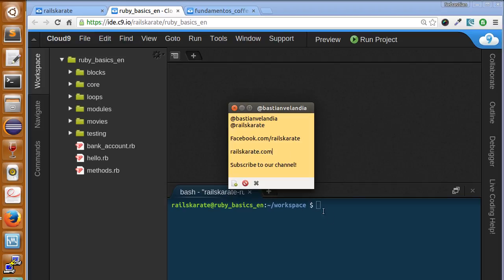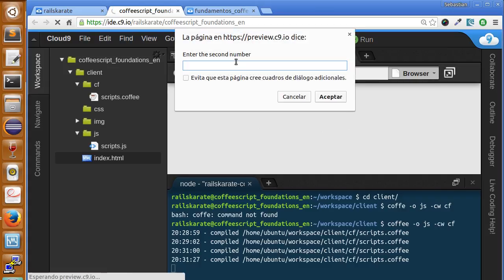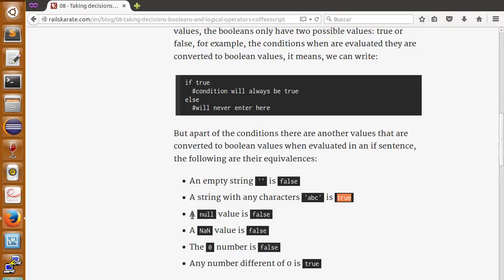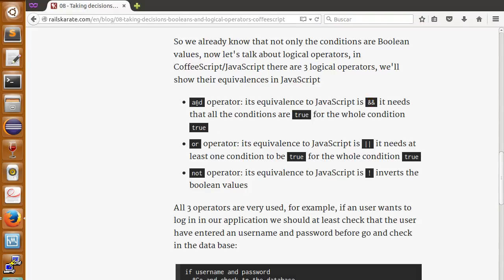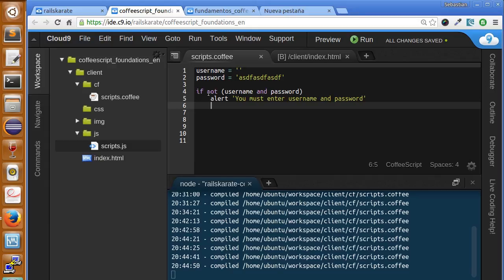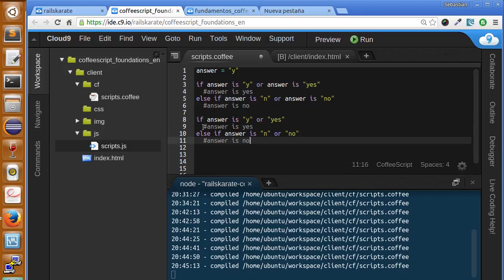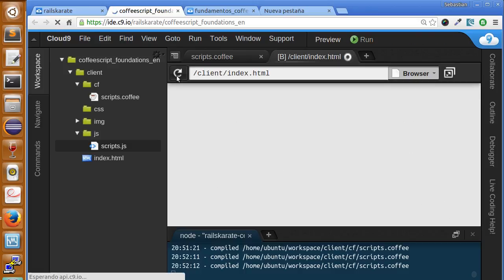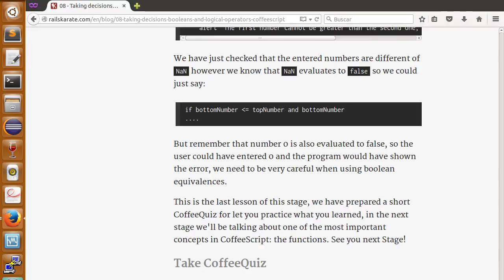08 - Taking decisions - Booleans and logical operators in CoffeeScript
Lesson 8 of the CoffeeScript Foundations course
Stage: Taking decisions

In this lesson we'll be talking about the Booleans data type, the equivalence of some values to booleans, some exceptions and much more, in addition to that we'll talk about logical operators in CoffeeScript and their equivalence to JavaScript